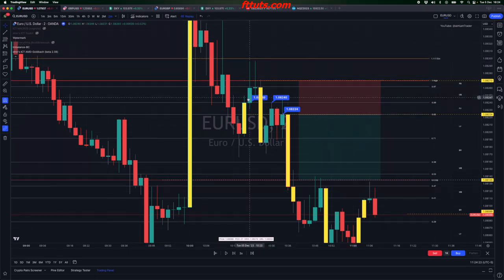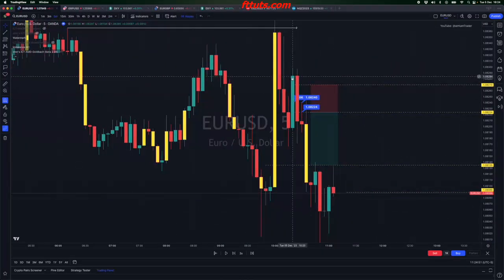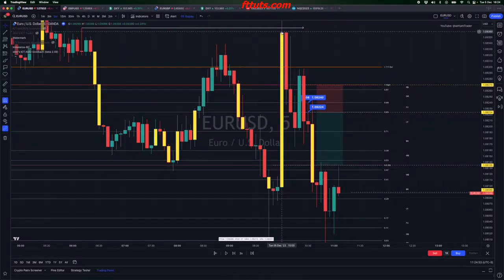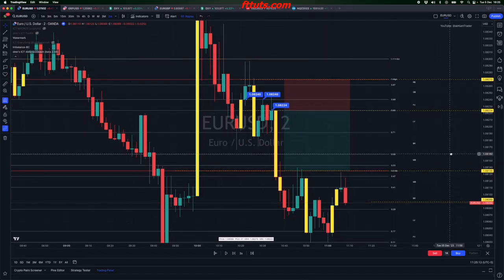3 Golden Bullet FVG Considerations